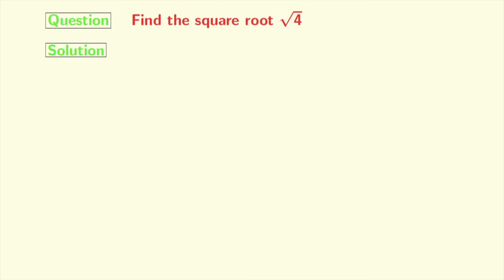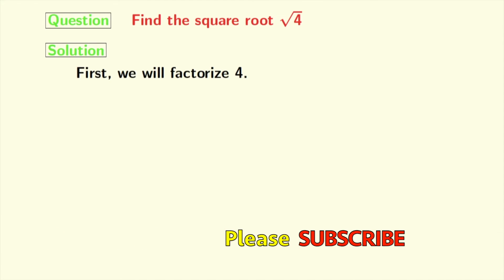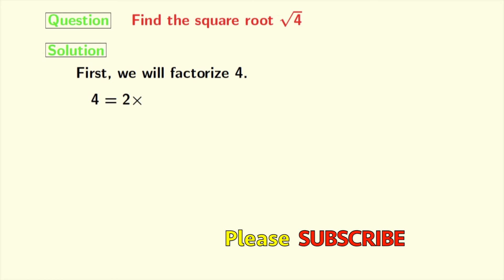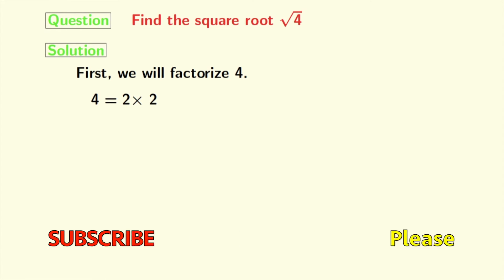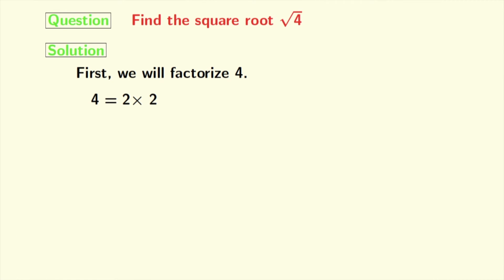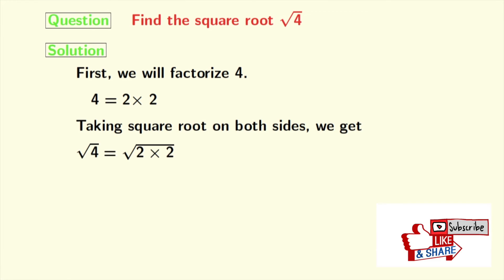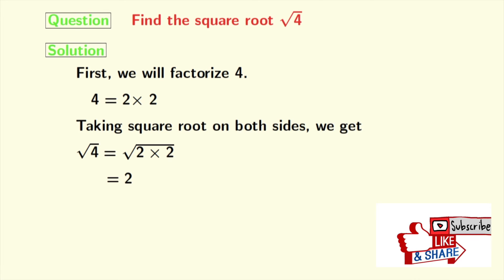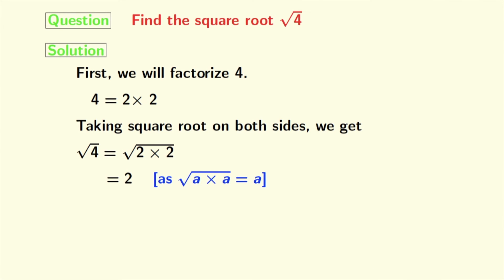Square root of 4 Explained, sqrt(4) | Simplify root 4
In this video, we will learn how to simplify the square root of 4 in a very easy way. sqrt(4) calculation.

Topic: Root 4 | Simplify root 4 | Simplifying square roots | Simplify 4^1/2 | 4^1/2 | Find root 4 | Value of root 4 | square root of 4

We post videos daily on youtube